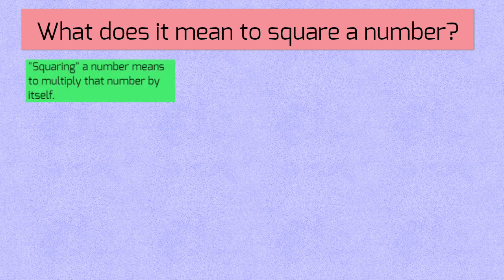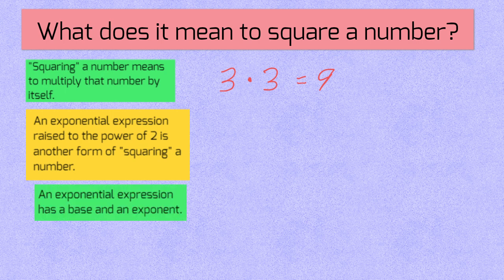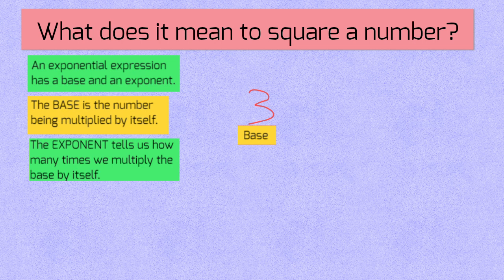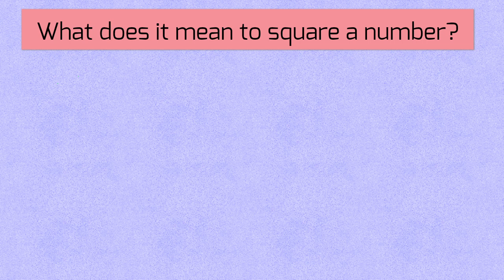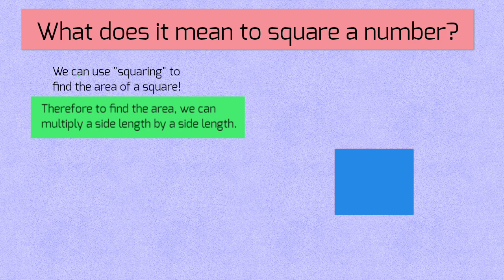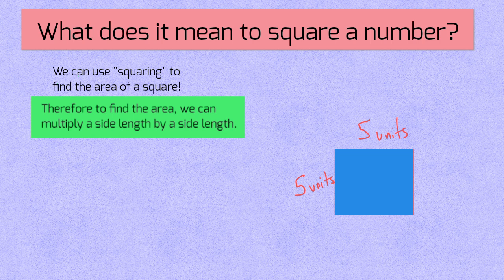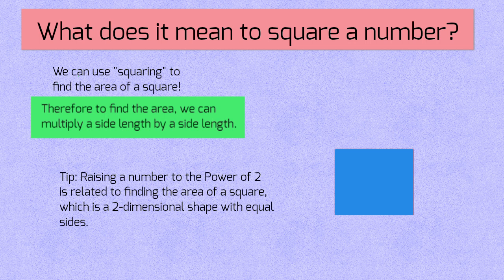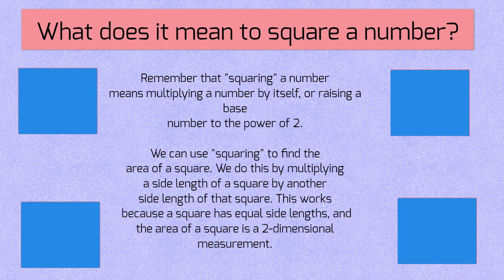What does it mean to square a number ?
Grade 6 math lesson on what it means to square a number. Straight-forward instruction and easy to follow. Have you ever wondered why raising a number to the power of 2 was called "squaring"? You can find the answer here.